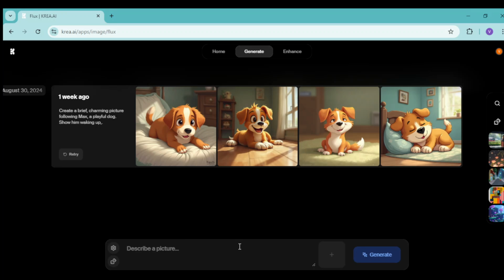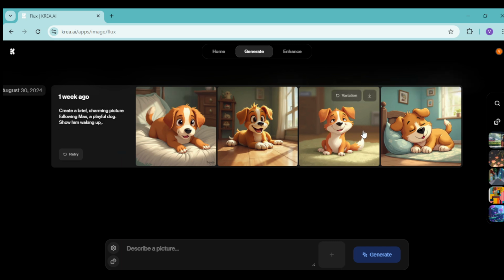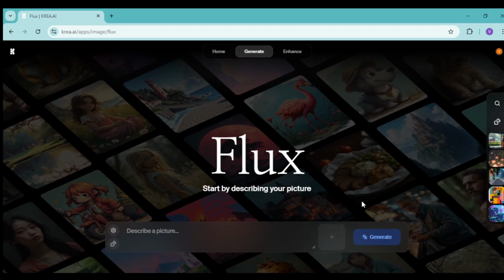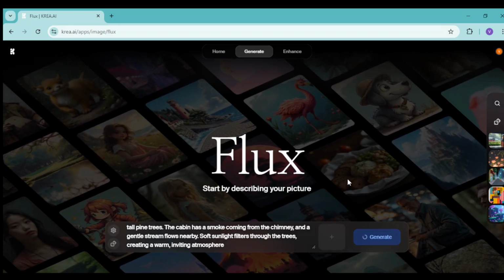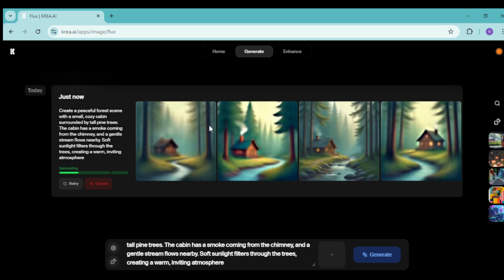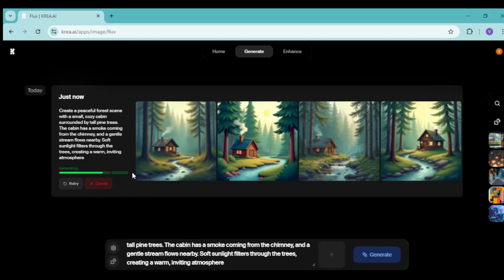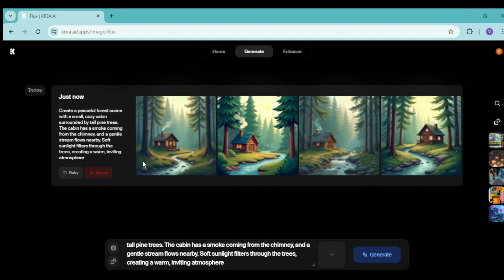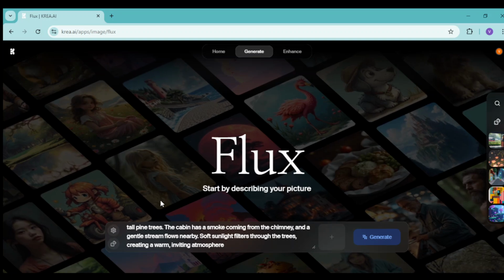How to Delete Pictures from Krea AI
Welcome to my playlist titled "Krea AI"! In this collection, dive into the exciting world of Krea AI and its innovative applications in creativity and design. Here, you'll find a variety of videos that explore how Krea AI can enhance artistic projects, streamline workflows, and inspire fresh ideas. From in-depth tutorials and tips to real-world examples, my goal is to empower you to harness the potential of AI in your creative endeavors. Join me on this journey as we unlock new possibilities and redefine what creativity can achieve with Krea AI!